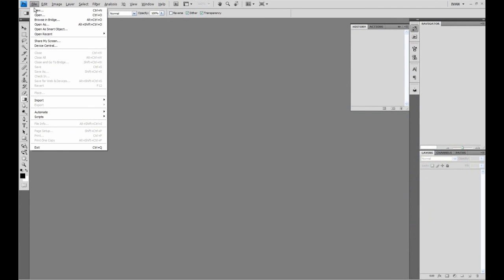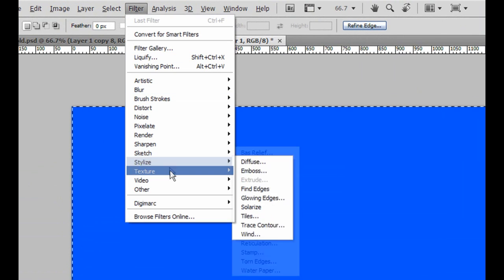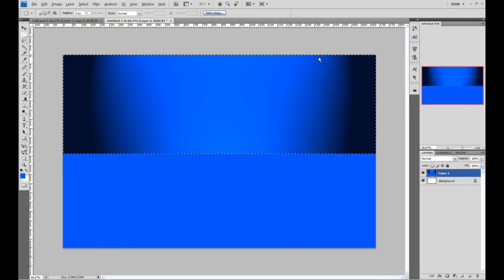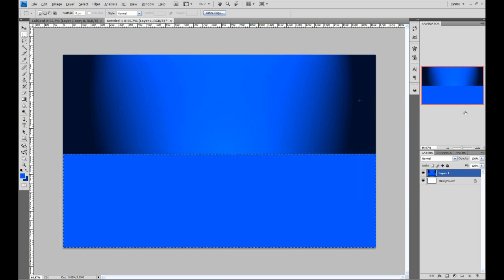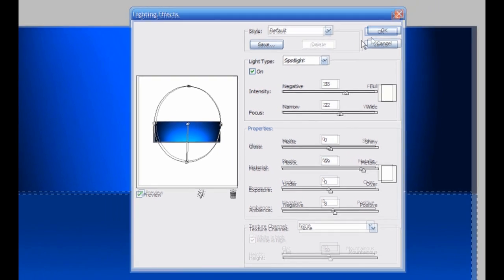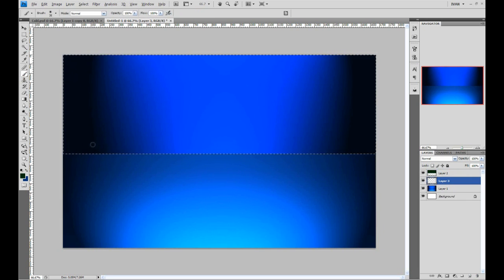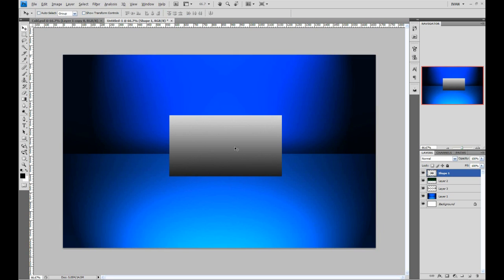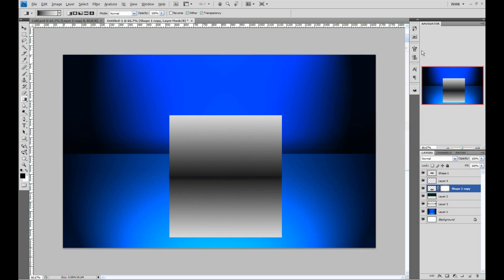Photoshop Tutorial Table tutorial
This tutorial is a respnse to my previous video.